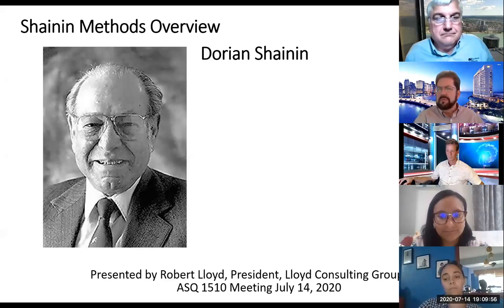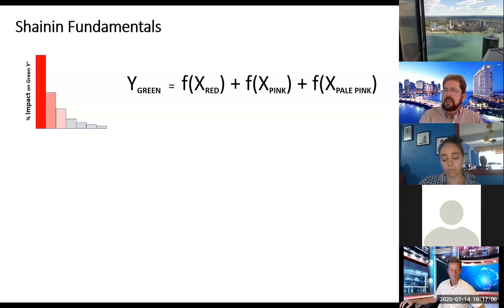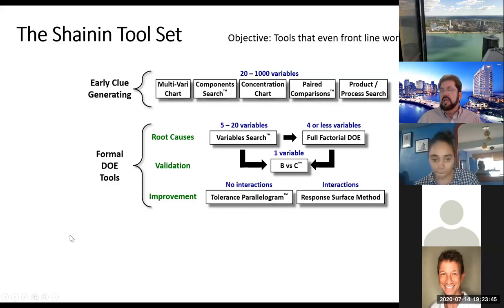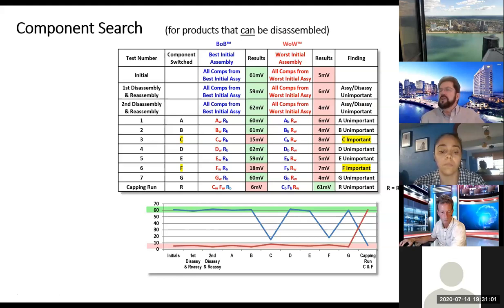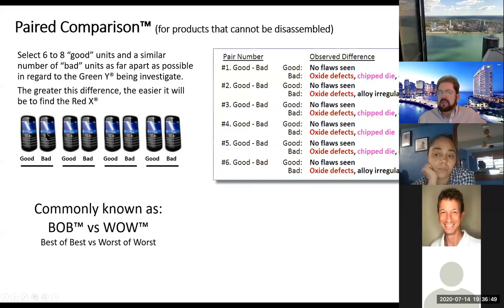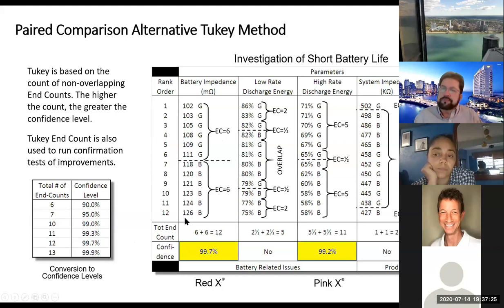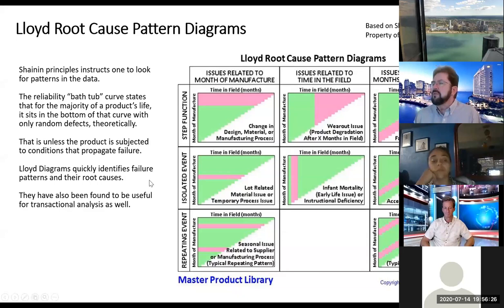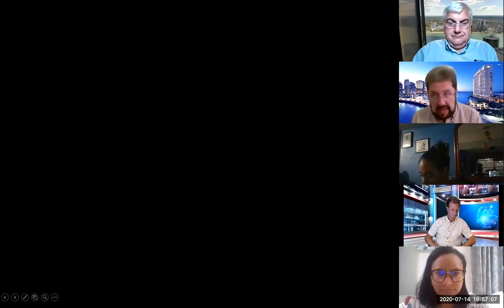Virtual Meeting July 14, 2020 - An Overview of Shainin Methods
Speaker: Robert Lloyd, President, Lloyd Consulting Group
Topic: An Overview of Shainin Methods